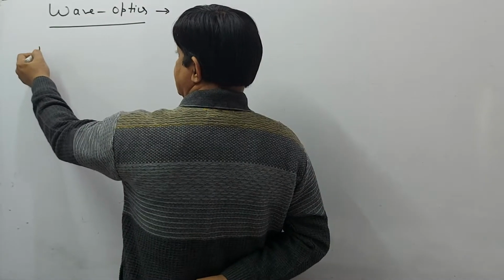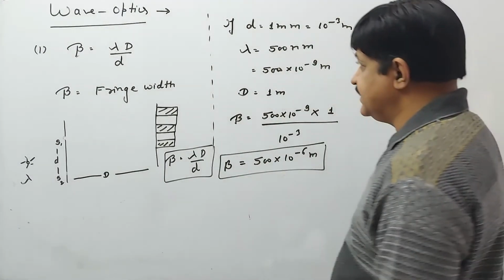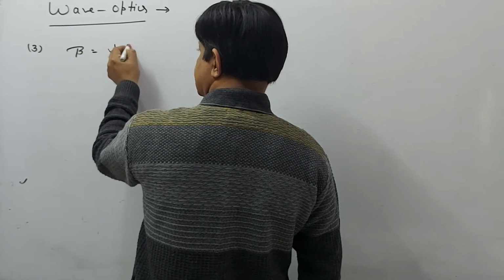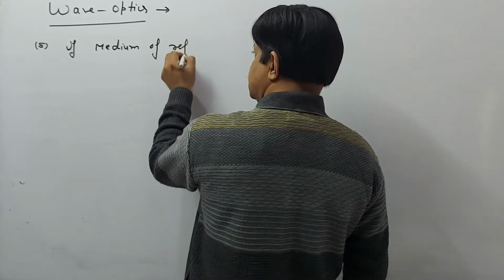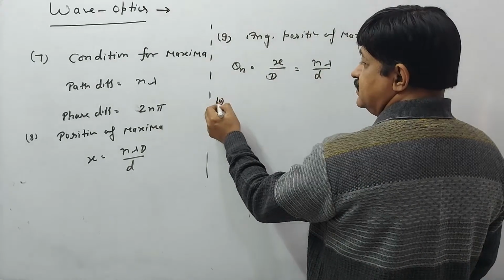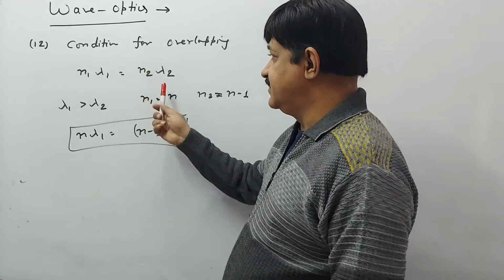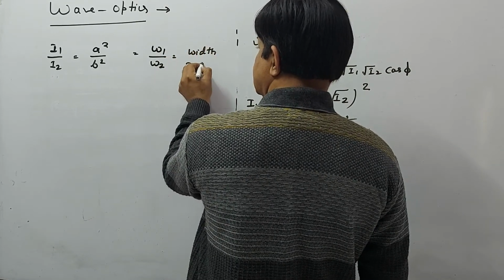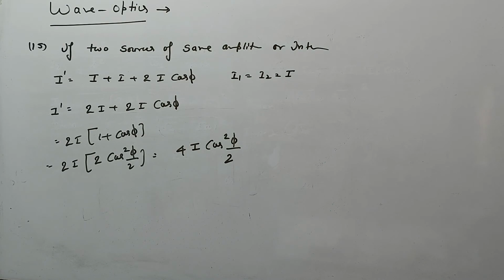Interference Numerical Problems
wave Optics for class 12. Problems of Interference